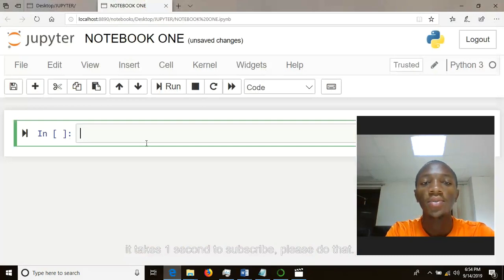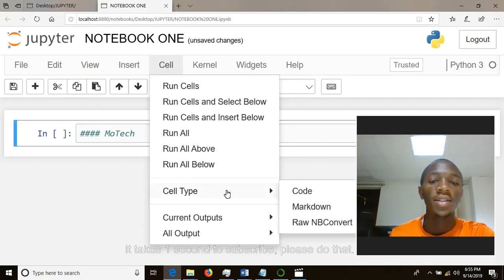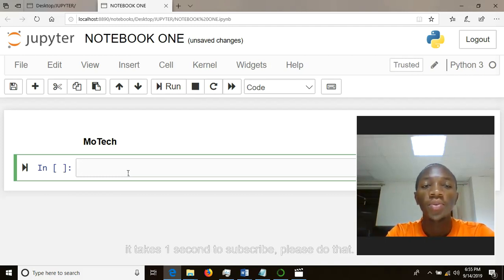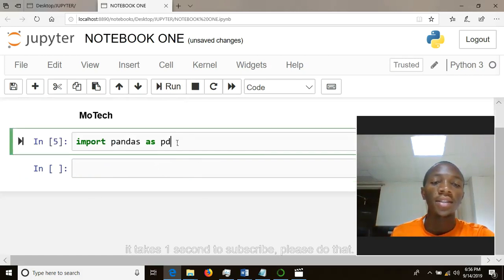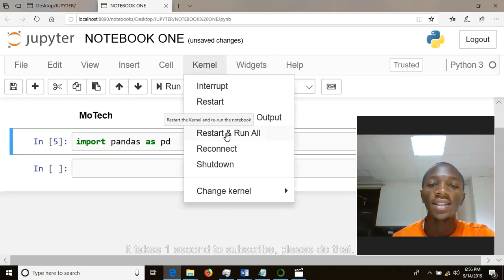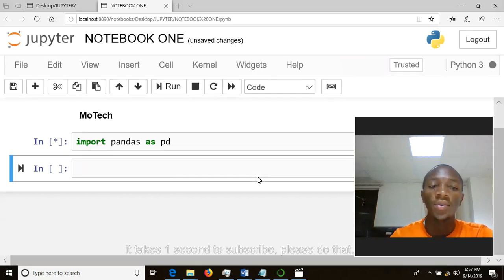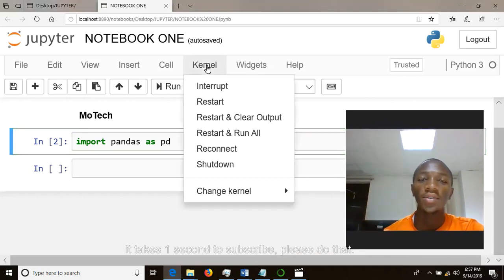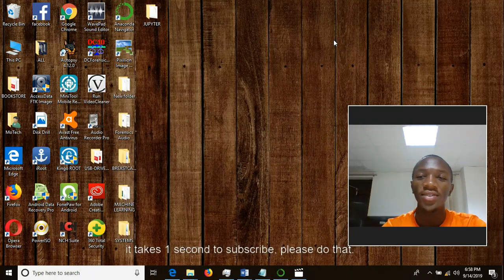How To Troubleshoot Jupyter Notebook kernel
kernel error in jupyter notebook
In this video, am going to teach you how to troubleshoot kernel and make cell as mark down